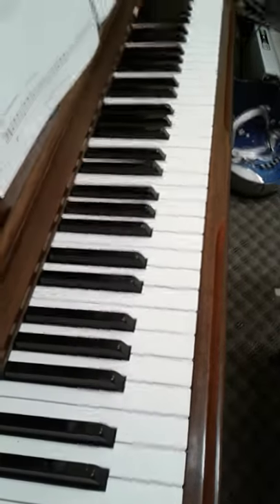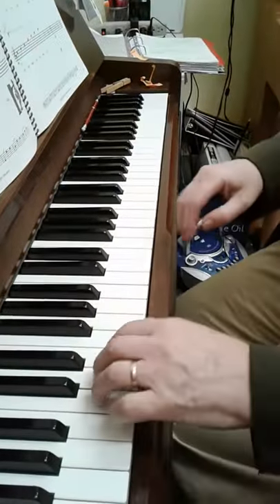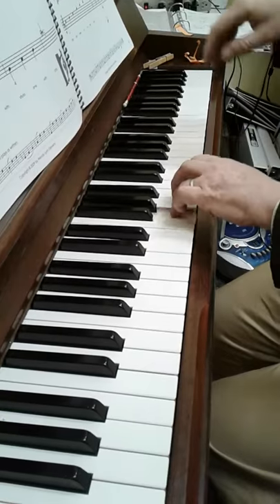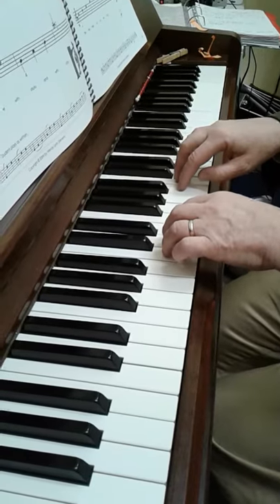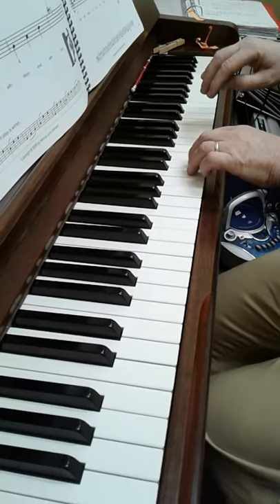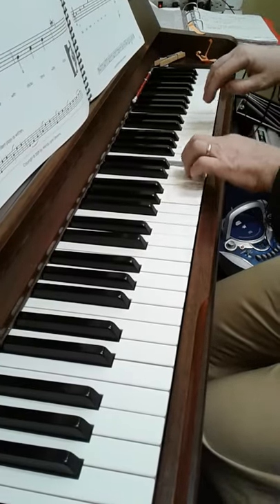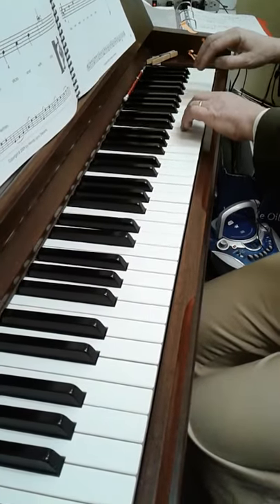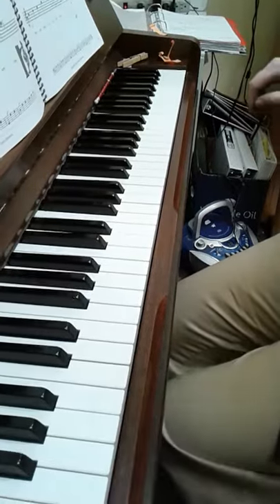Cleaver the Beaver reminder video